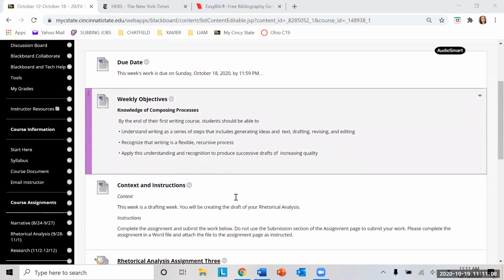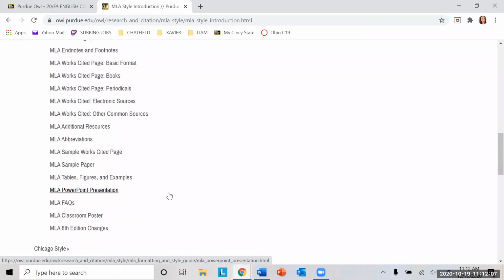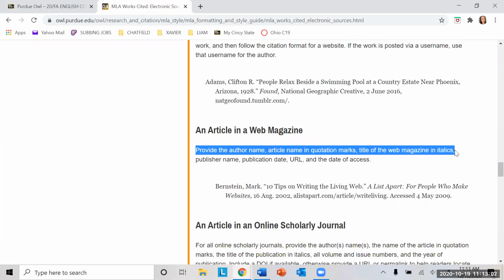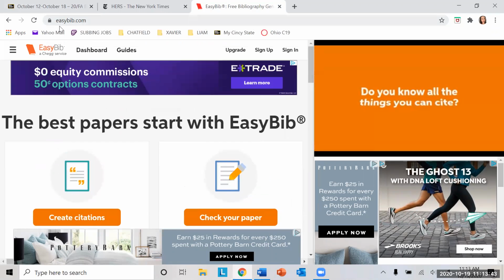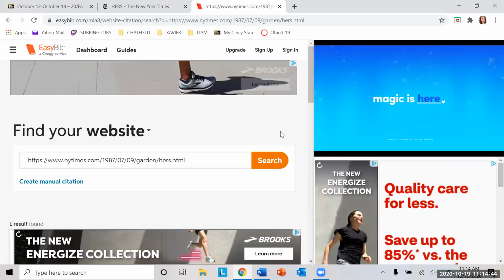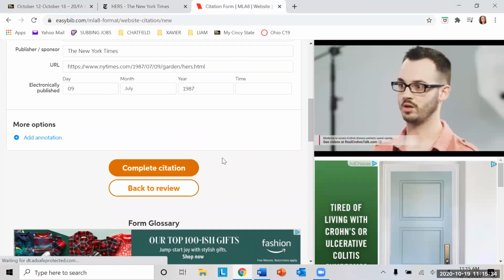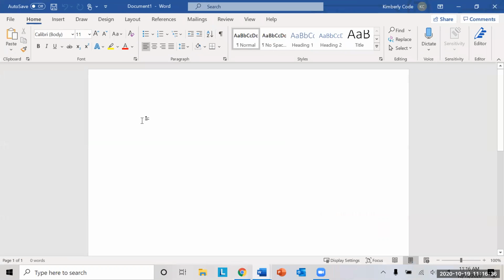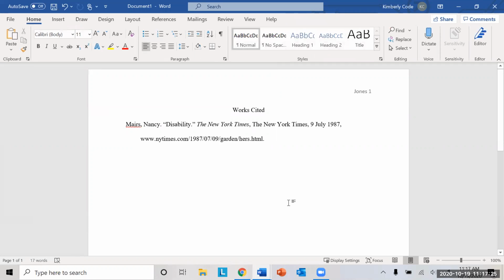ENG-101 CSCTC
This will walk you through setting up an MLA Works Cited Page